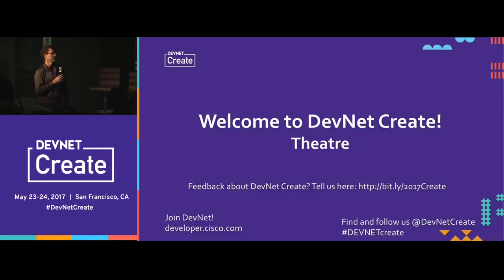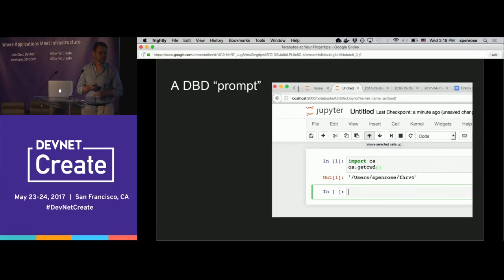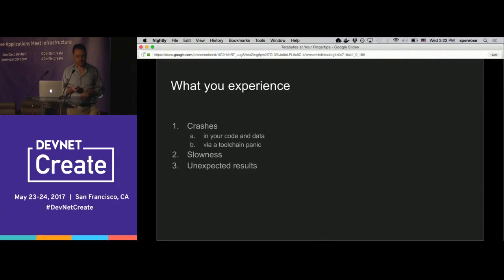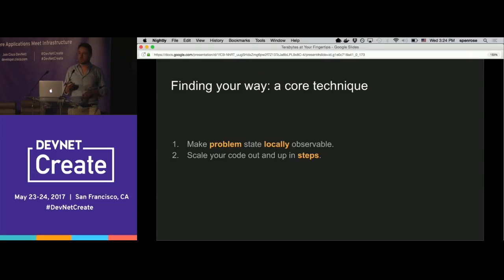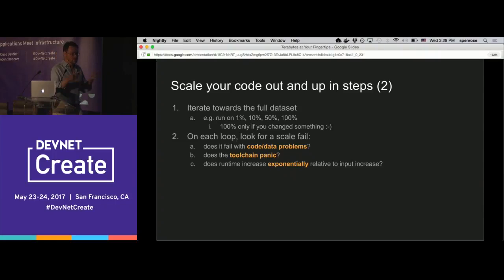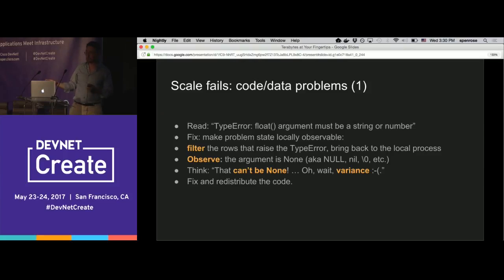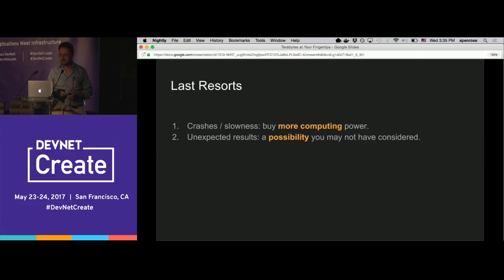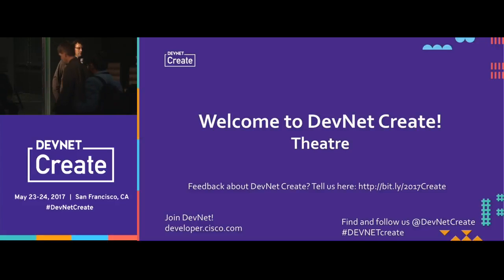Terabytes at Your Fingertips: Interactive Coding with Big Data – Sam Penrose (DevNet Create 2017)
Apps meet Analytics